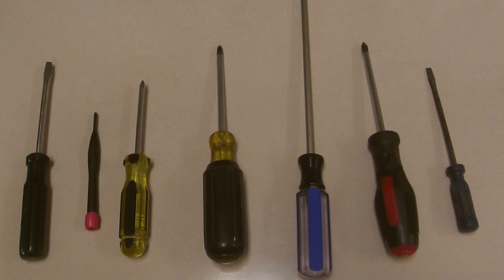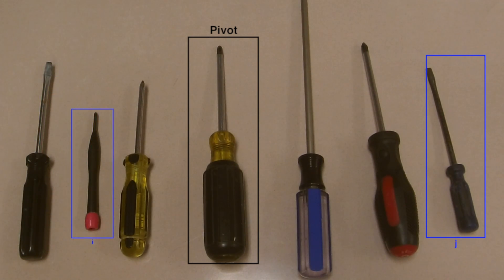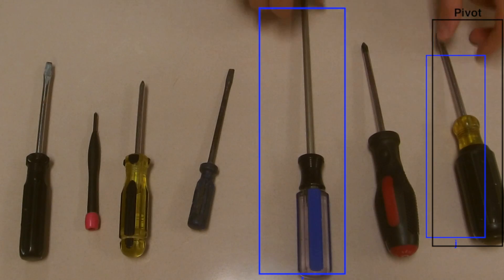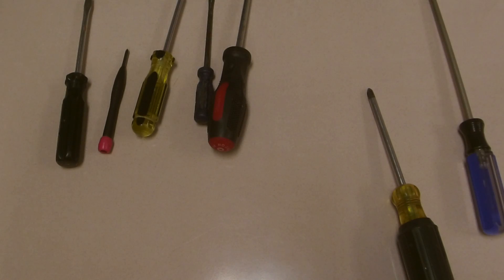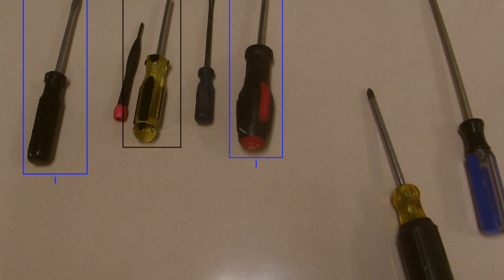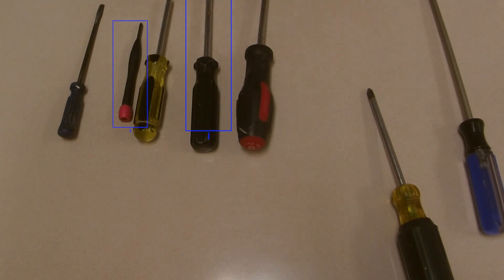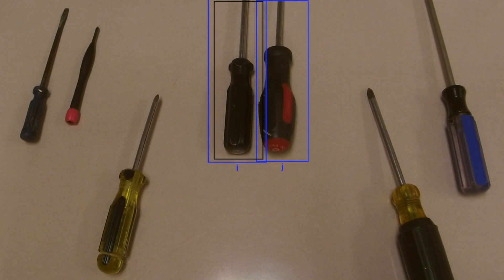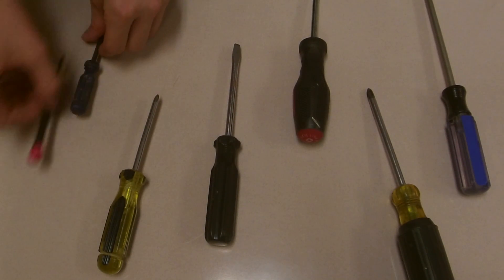Quicksort screwdrivers - XB190 XB250